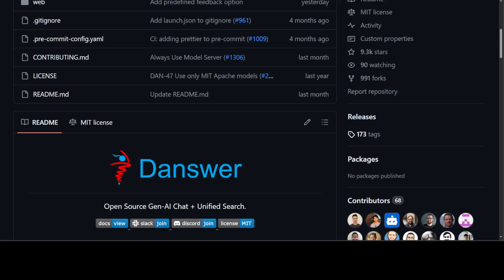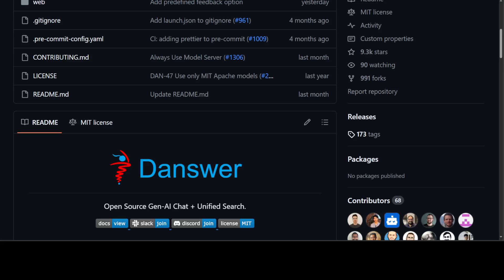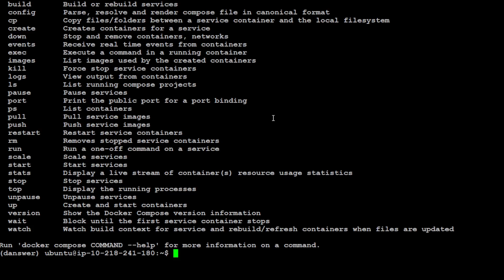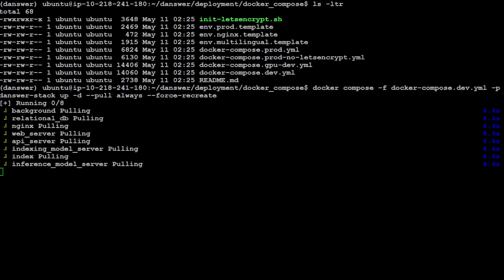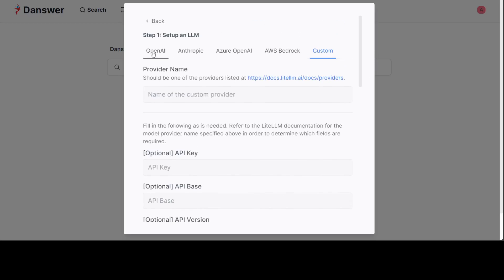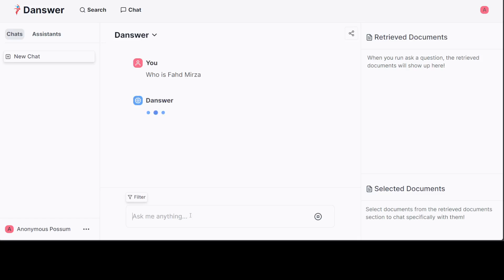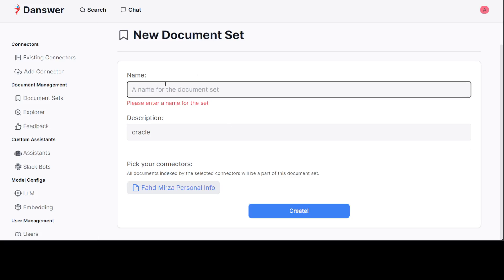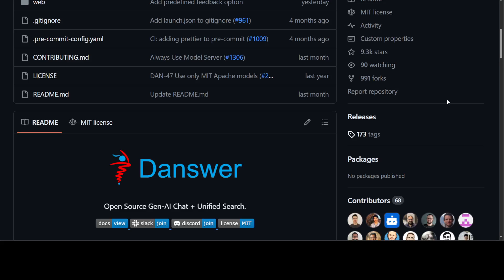Best Local RAG Tool with Web UI - Danswer Installation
This video shows how to locally install Danswer for RAG and use it to talk to your own documents, integrate with confluence, slack, jira, sharepoint etc.